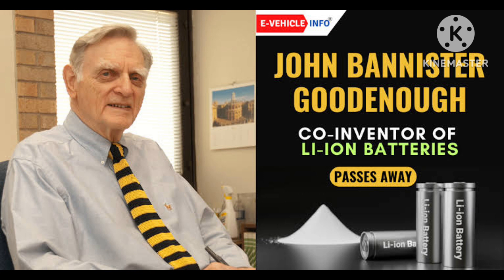CHEM LECT - 289 TRIBUTE TO NOBEL LAUREATE WHO DIED RECENTLY. HE GAVE Li-ion BATTERIES TO THE WORLD